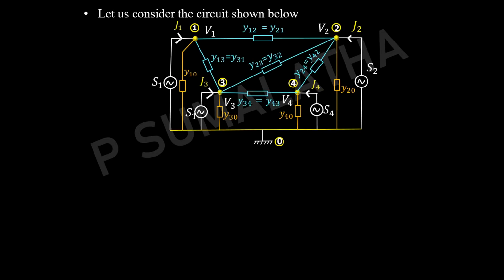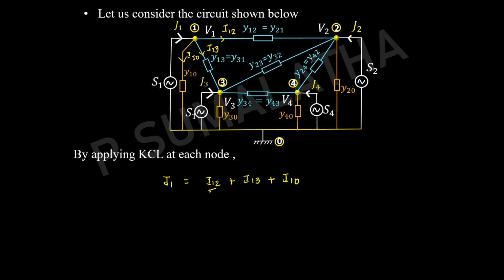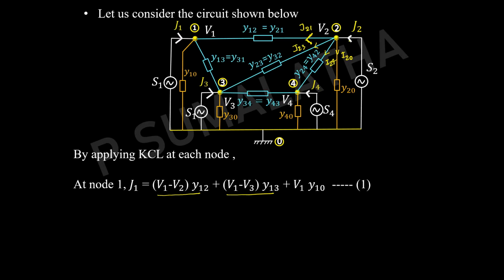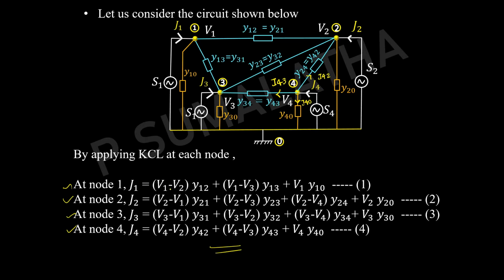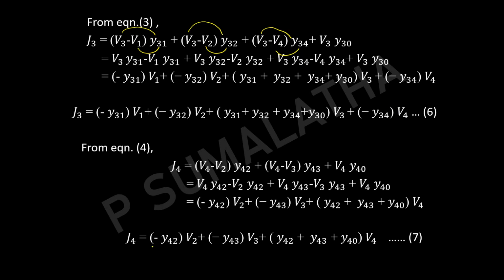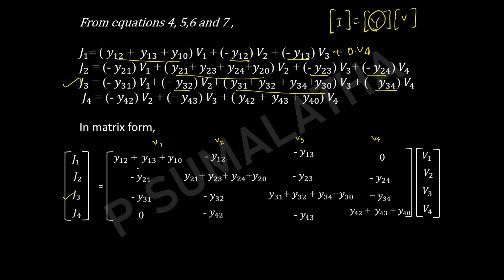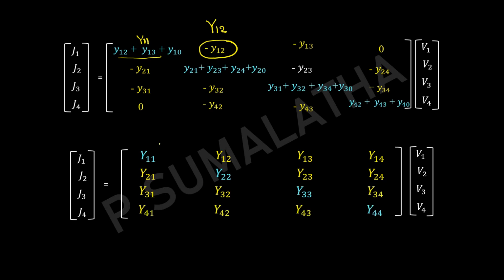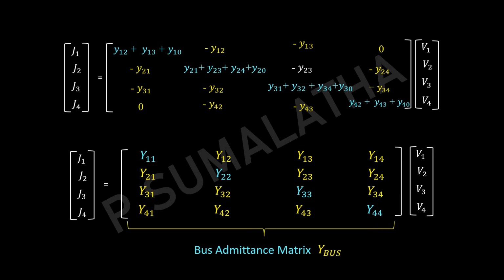BUS ADMITTANCE MATRIX